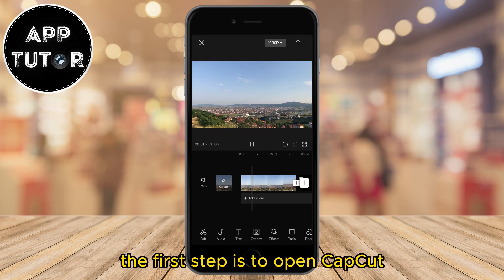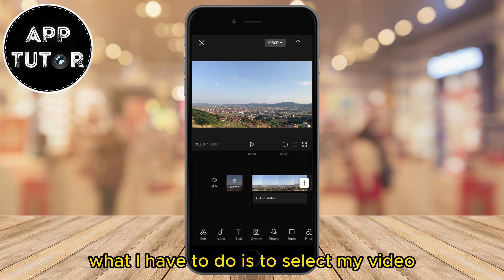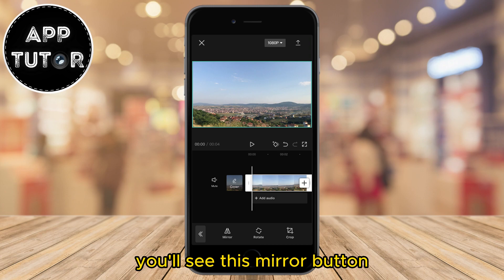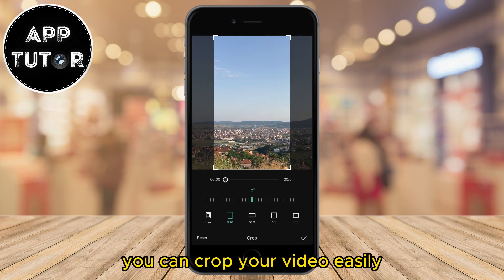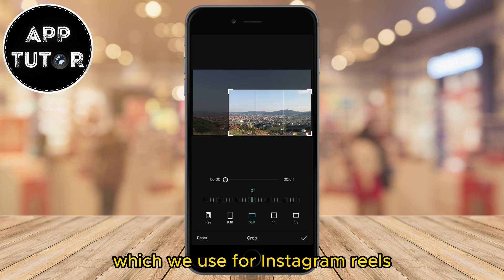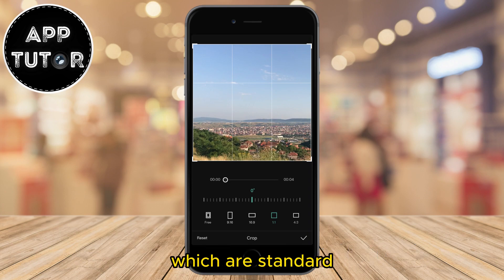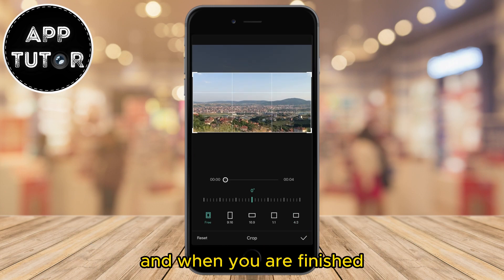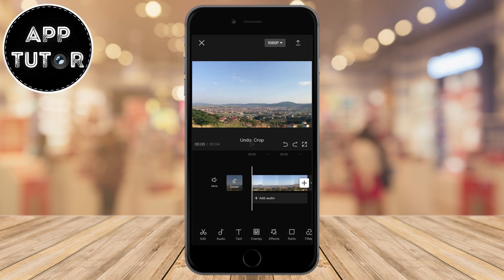How To Crop Video In CapCut (2025)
We'll show you the easiest and most effective way to crop your videos using CapCut. Wheter you are a content creator or a beginner, this video will show you a step by step process.